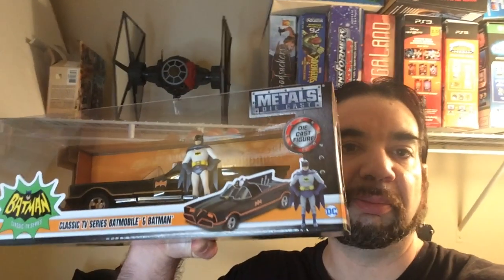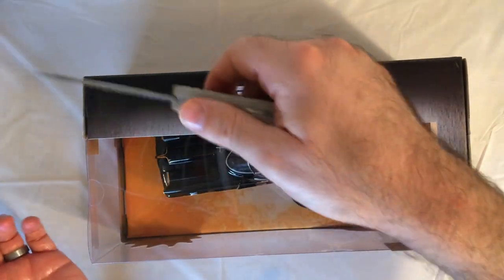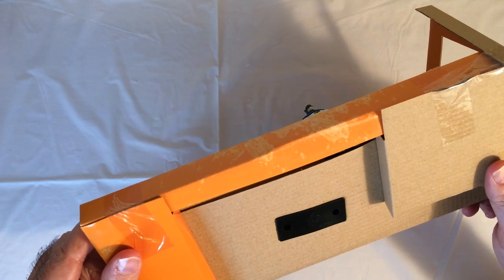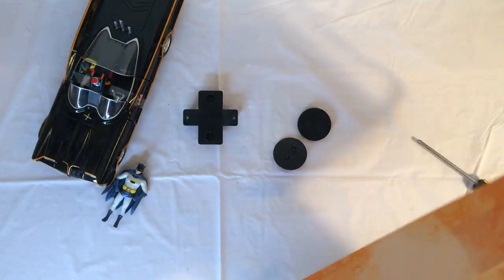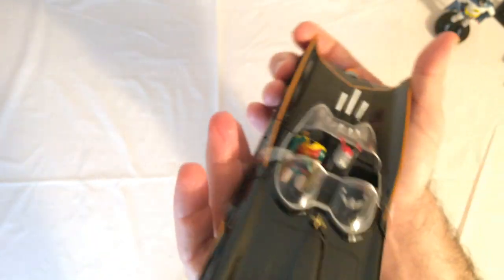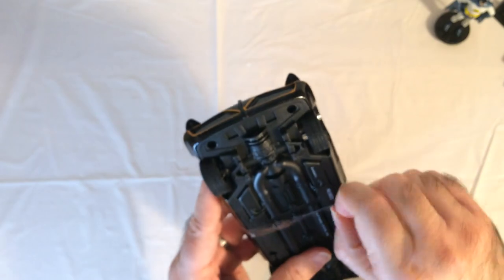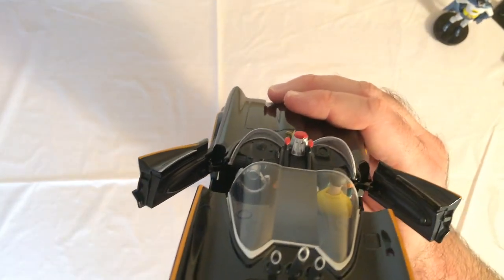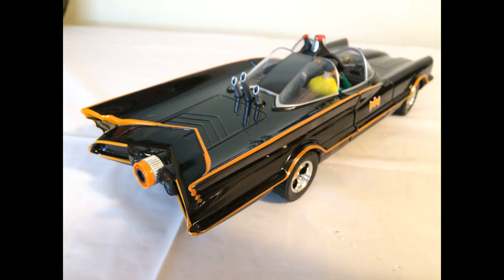Batmobile 1966 Metals Die-Cast Collectible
Jada Toys DC Comics 1966 Classic TV Series Batmobile with Batman and Robin figures; 1:24 Scale Metals Die-Cast Collectible Vehicle